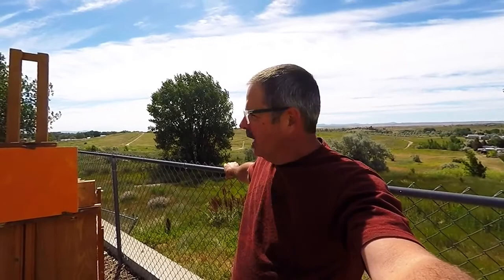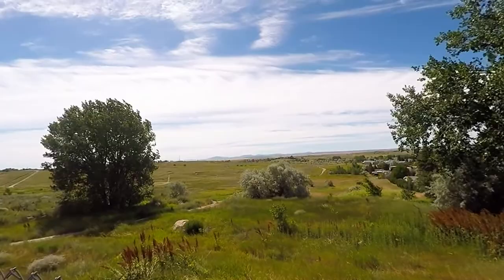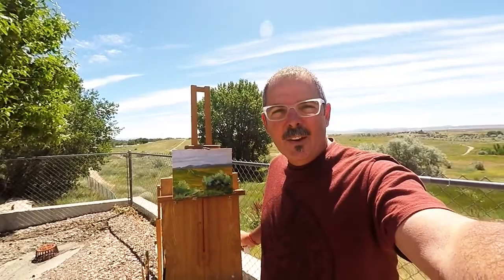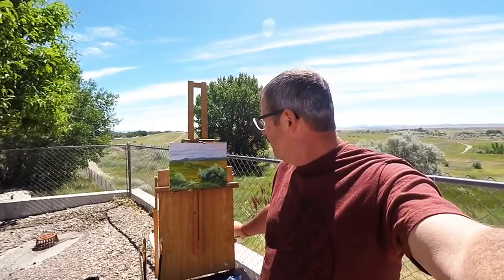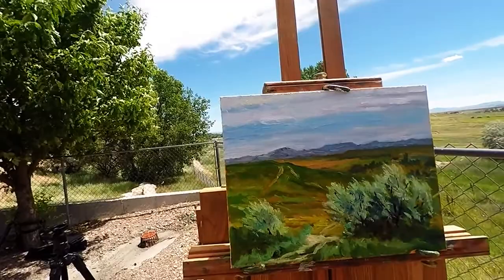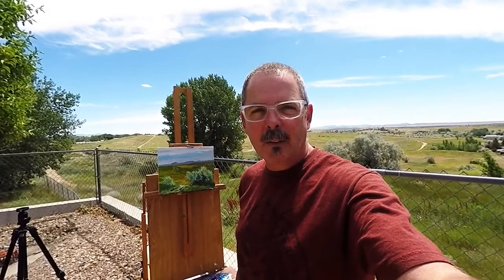Plein Air Painting with Dennis Tyson July 16 1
Plein Air Painting in Montana!
8x10 Oil on Canvas Panel